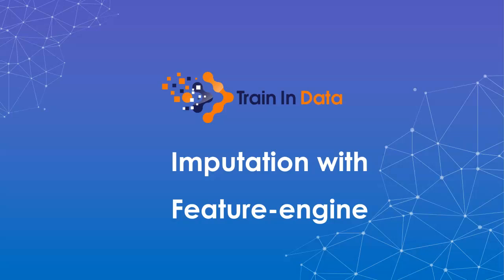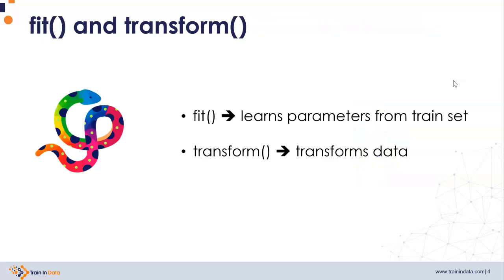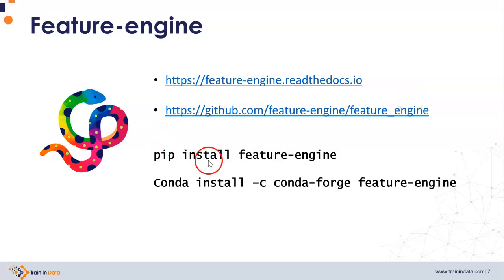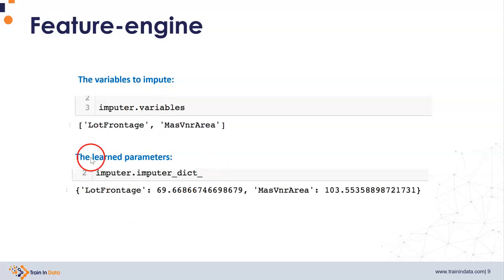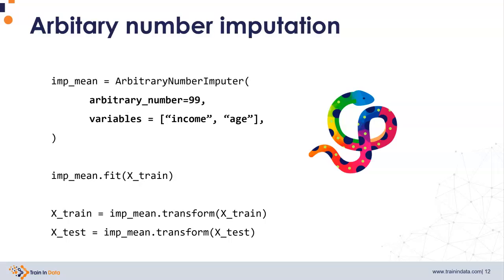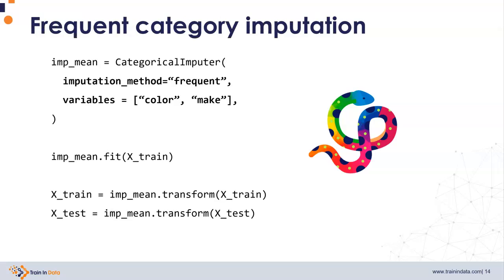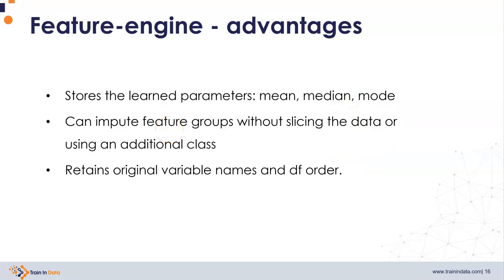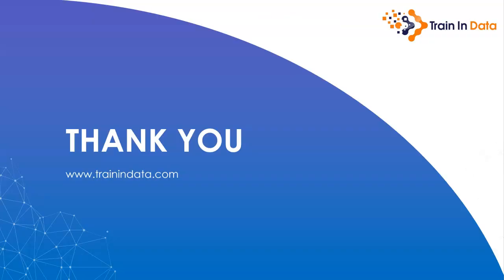Imputation with Feature-engine | Feature Engineering for Machine Learning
In this video, we introduce Feature-engine, an open-source Python library designed for feature engineering and selection. We explore how Feature-engine simplifies the process of applying transformations and imputations to specific feature groups while maintaining compatibility with Scikit-learn.

You will find out Feature-engine's key functionalities, and explore how to use some of its transformers, including MeanMedianImputer and ArbitraryNumberImputer for data imputation.